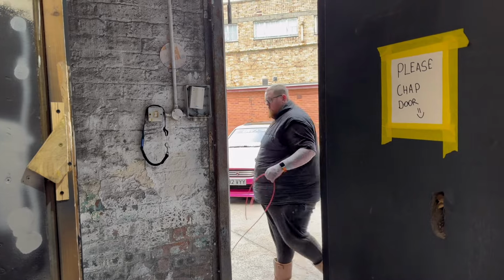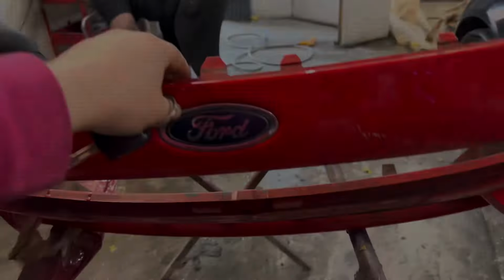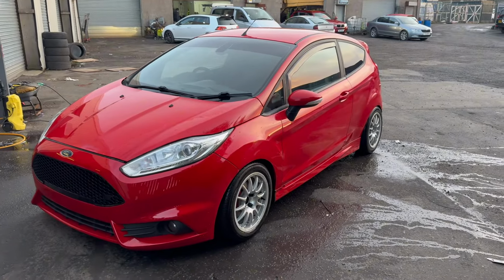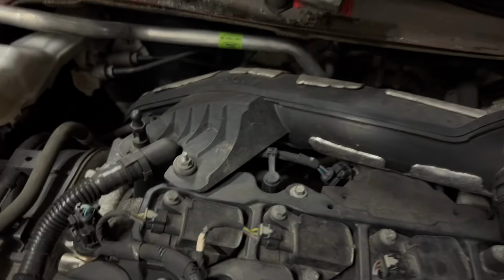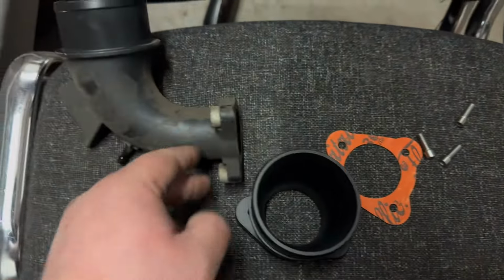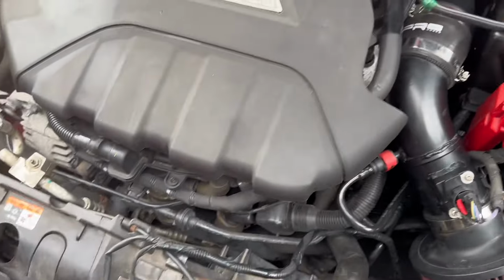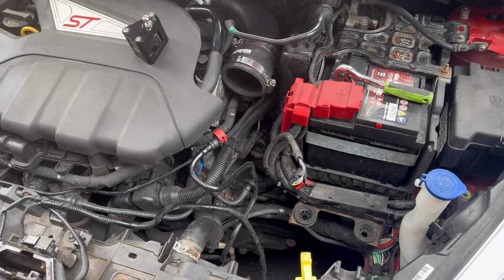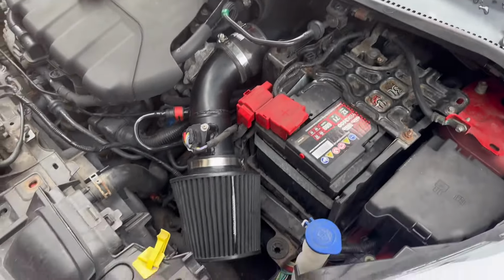PAINT AND AIRTEC GOODIES FOR THE COPART FIESTA ST!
In this weeks video we get the front bumper sorted, fit a short throw shifter and install a full induction system including turbo elbow, crossover and air filter!